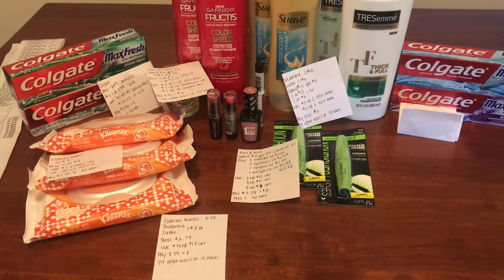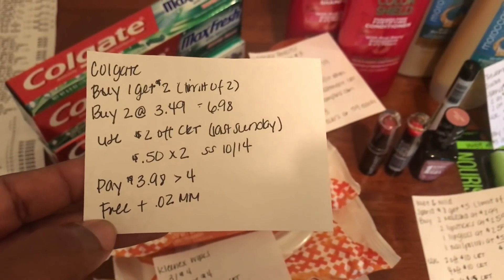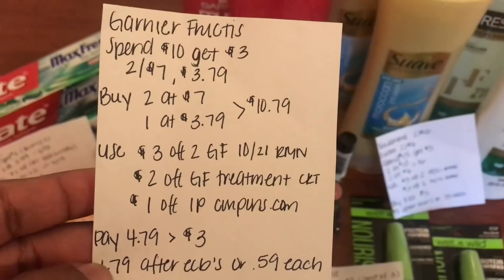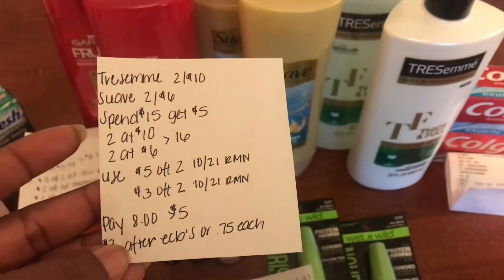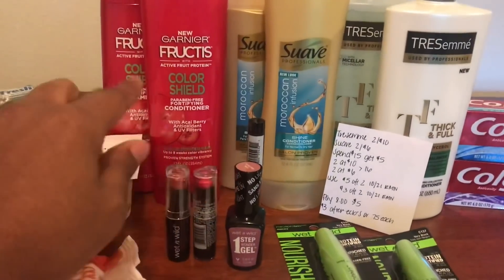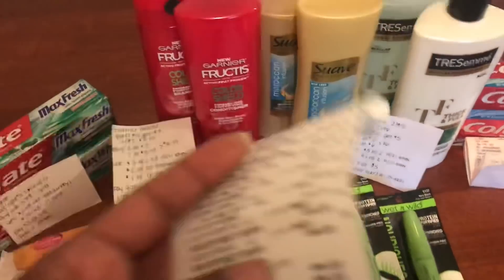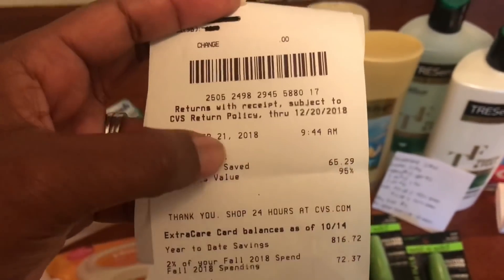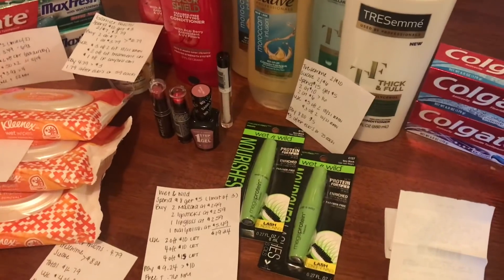CVS Couponing Haul | 10/21-10/27 | 20 items for FREE! | $6 MM | Meek's Coupon lIfe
Hey! here's my CVS haul for the week of 10/21-10/27. Be sure to download the Savings Star app to get your extra savings! Happy Couponing!